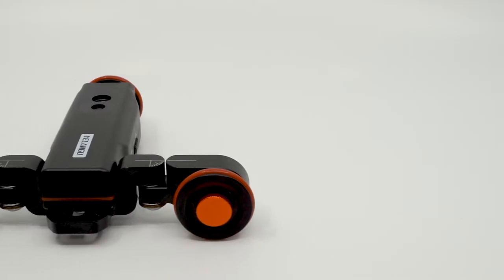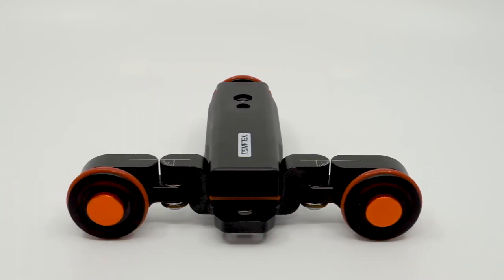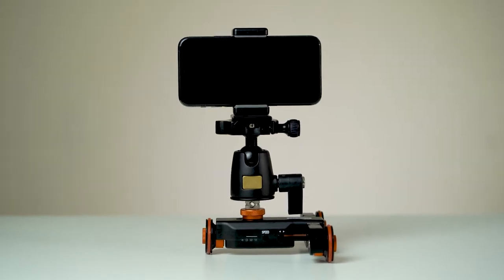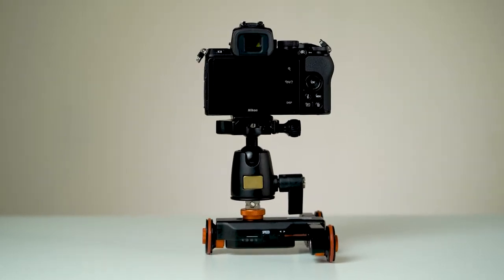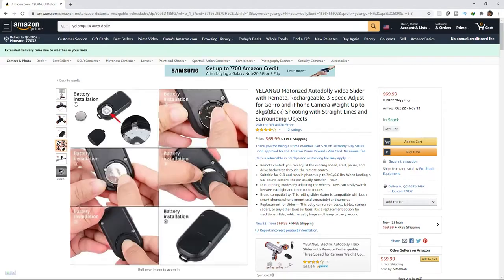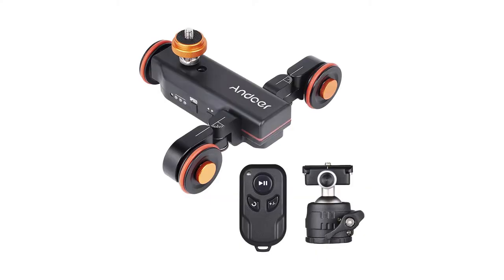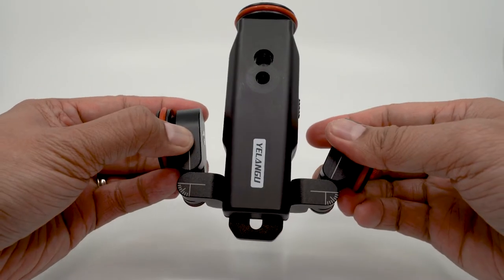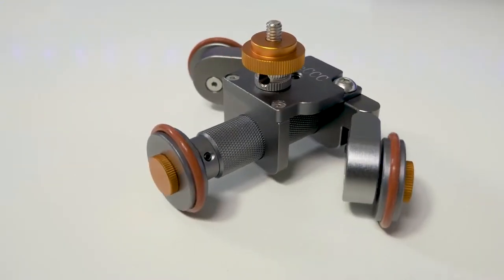Yelangu L4 Auto Dolly Review | Get Smooth and Stable Videos on the Cheap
Hey guys! In this video, I'll talk about this small, affordable, electronic auto dolly that you can use to get smooth and stable shots for your videos! It is the Yelangu L4 Auto Dolly Gen 2.
Overall, it's a great addition to your arsenal of camera gear most especially if you do a lot of macro shots ot product photography and videography. But of course you can also use it for any type of photo or video genre.

Here's a link on where you can buy one:

Skylum Luminar 4: The Best Photo Editor with Advanced Artificial Intelligence Technology

Beautify Panel 2: The Premium Photoshop Skin Retouching Extenstion Panel for Professionals

Portrait Pro 19: The World's First Intelligent Face and Skin Touch Up Software